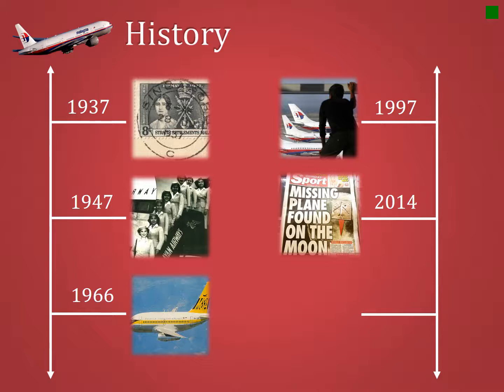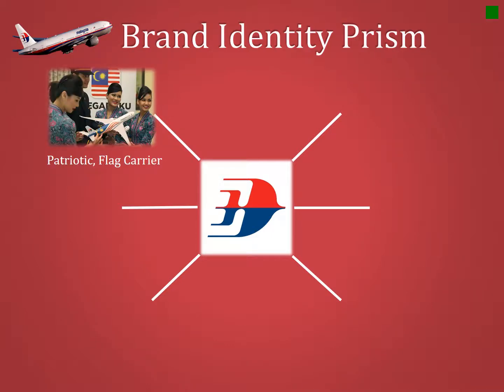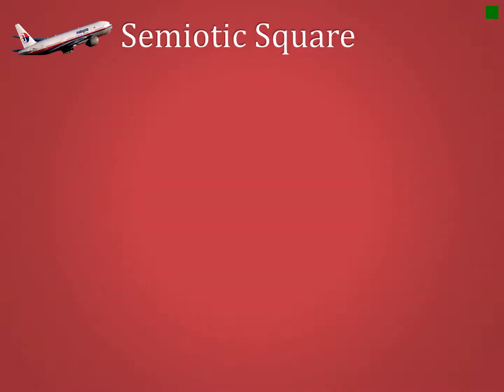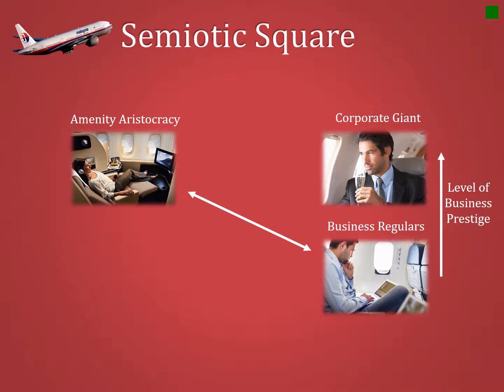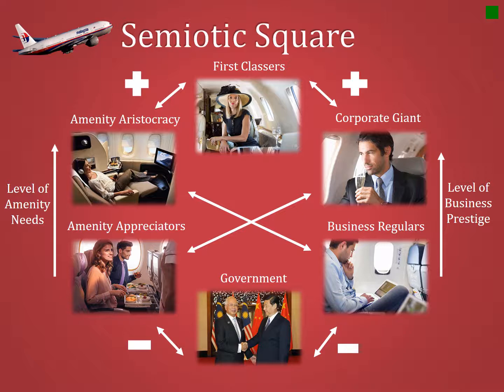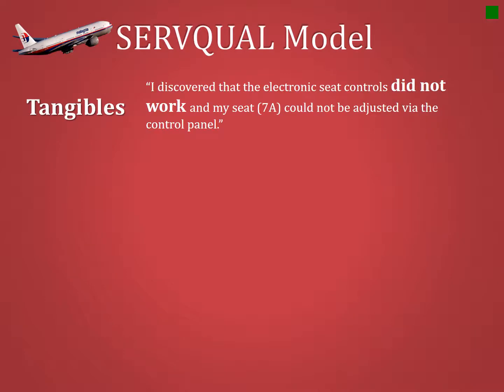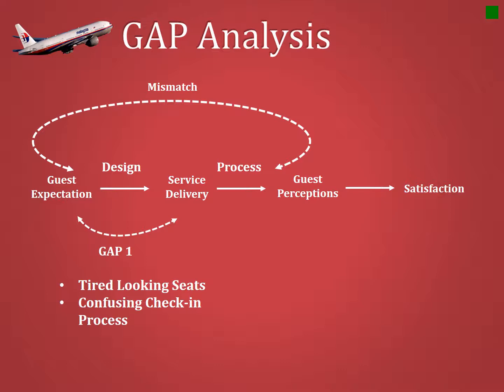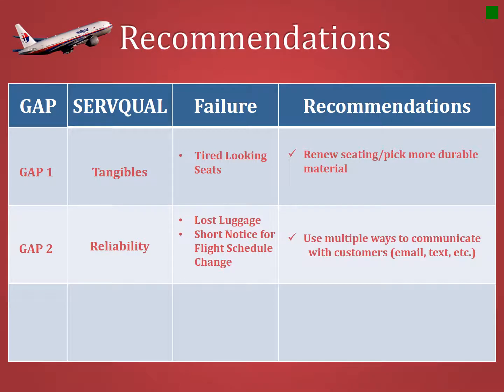Malaysia Airlines Analysis